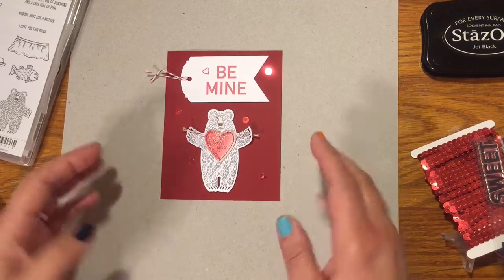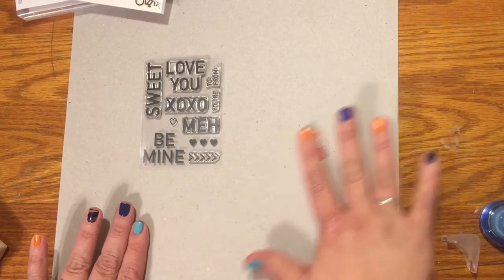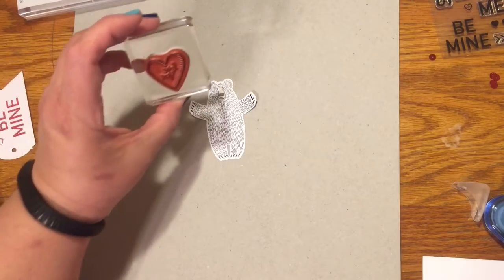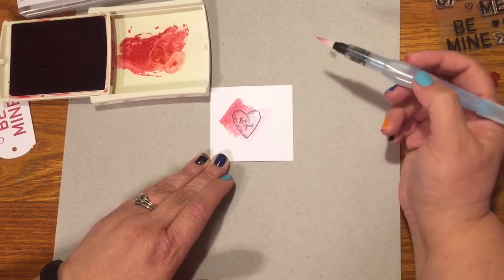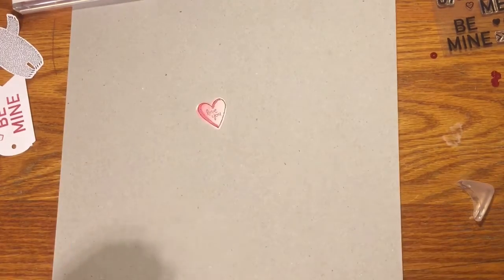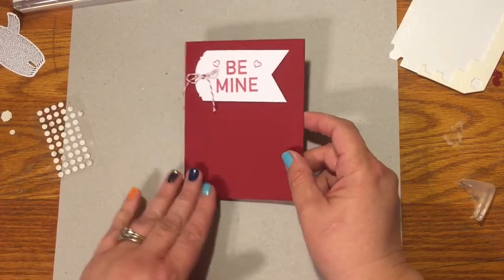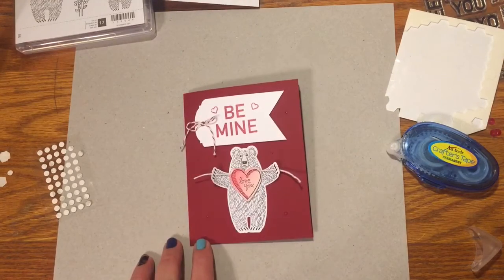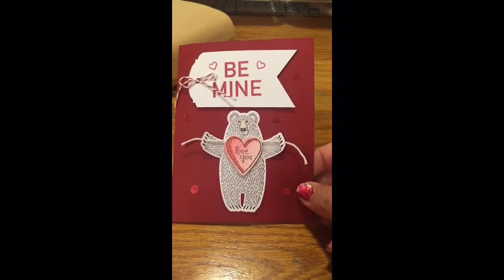Valentine's Day Card using Stampin' Up & Paper Pumpkin Mash-up!